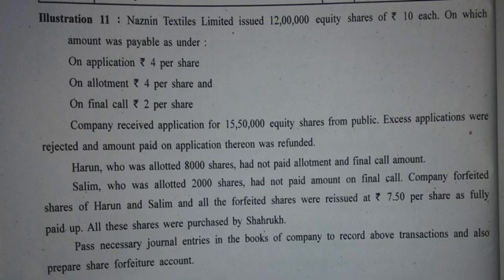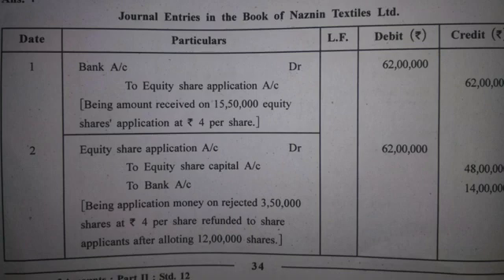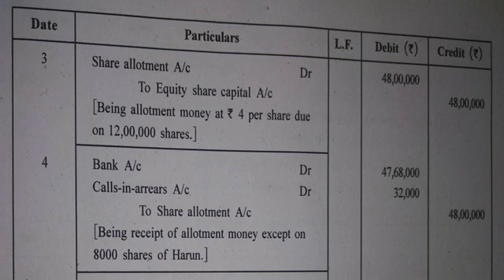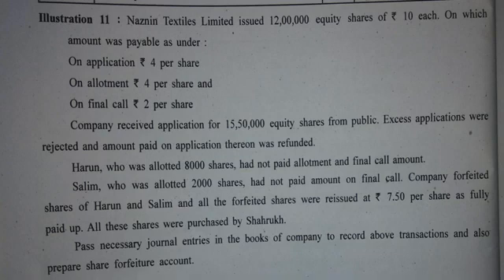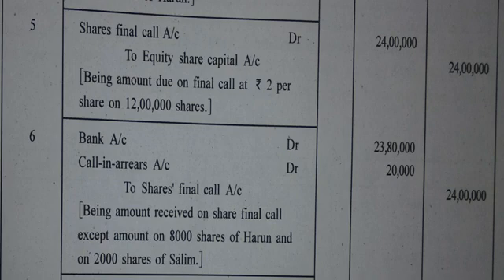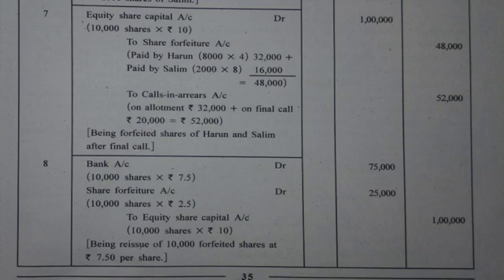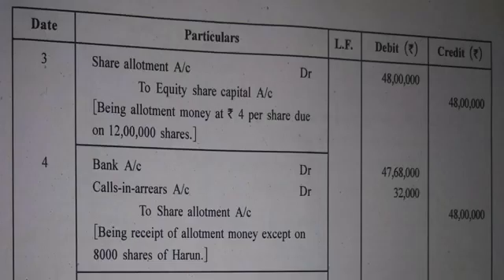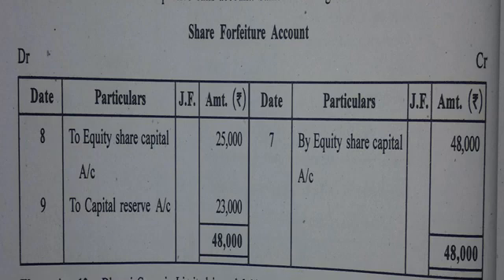STD 12TH SUB-AC D-43 DT 04.09.2020